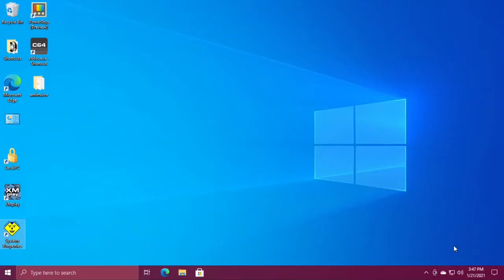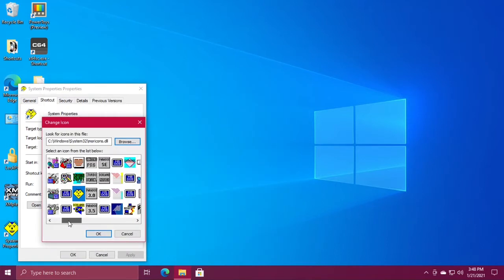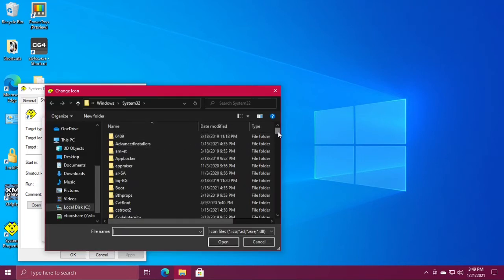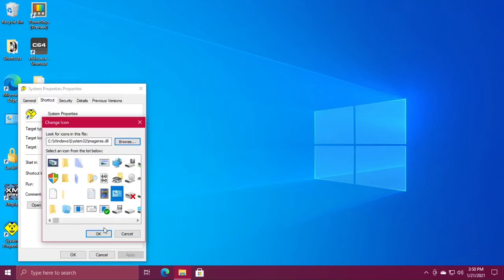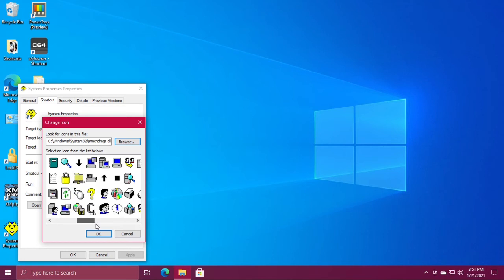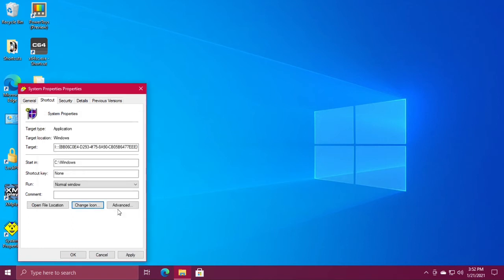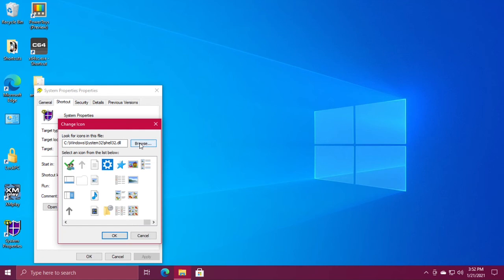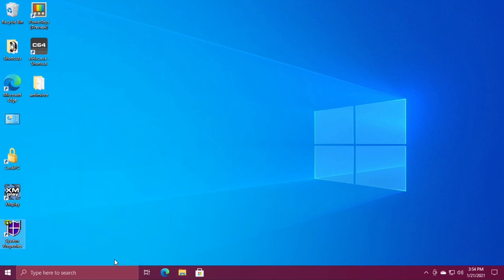How To Use Old Windows Icons In Windows 10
How I changed my desktop shortcuts in Win10 to old Windows 10 icons.